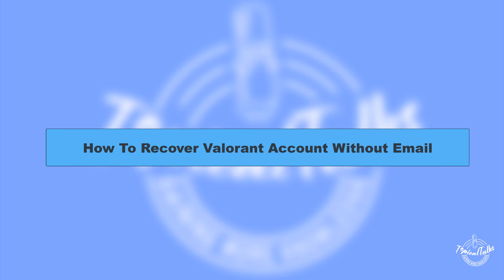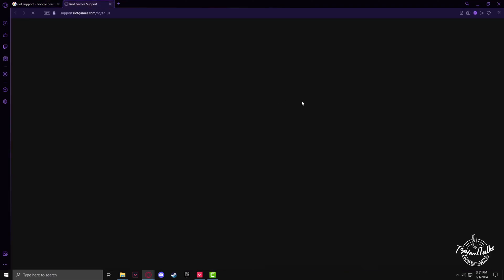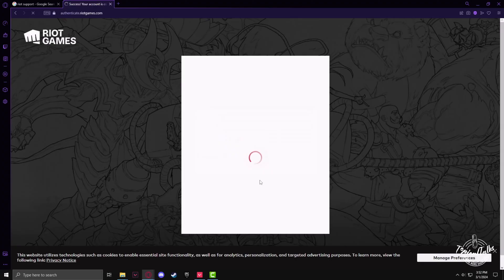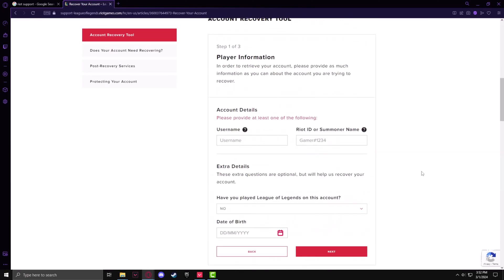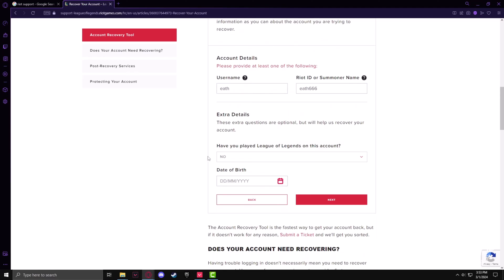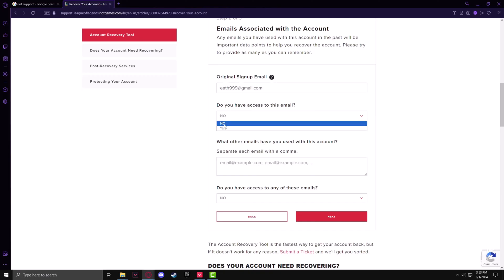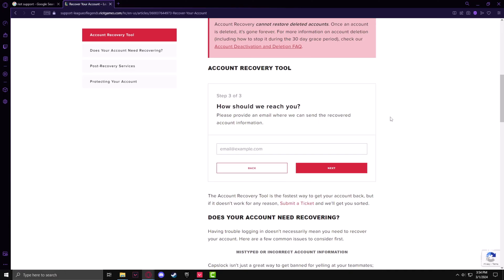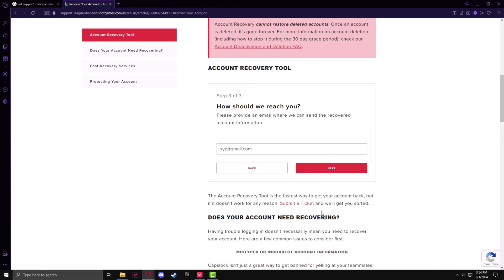How To Recover Valorant Account Without Email | 100% Work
Do you want to recover your Valorant account you forgot your Valorant game username or password and tried to reset it without using your email or forgot your email address as well. follow our valorant tutorial step by step to recover it easily.

recover valorant account without email
How to recover valorant account without email or email
Valorant account hacked and email changed
Riot login
Recover Riot Account
Valorant recover account
VALORANT login
How to recover valorant account hacked